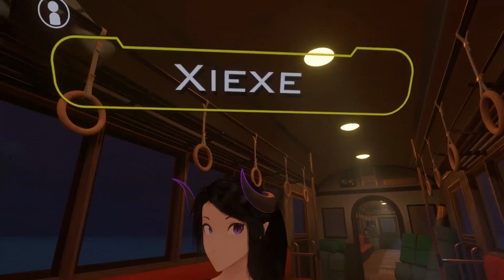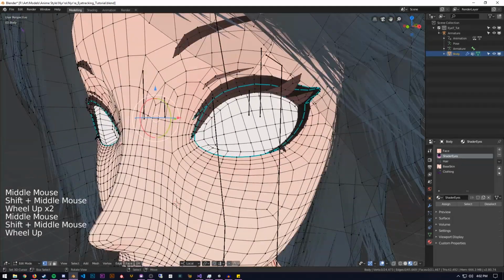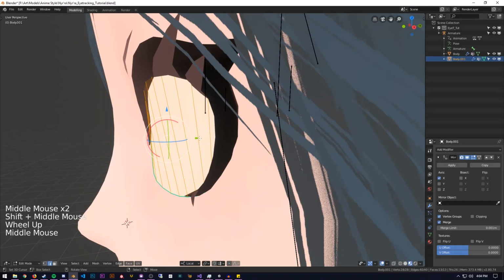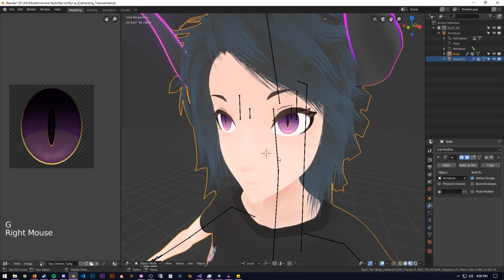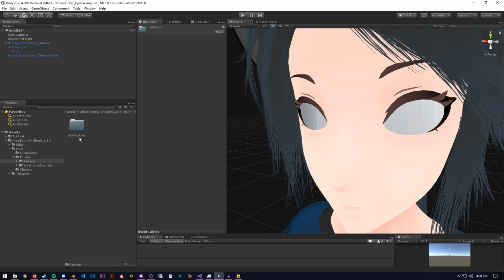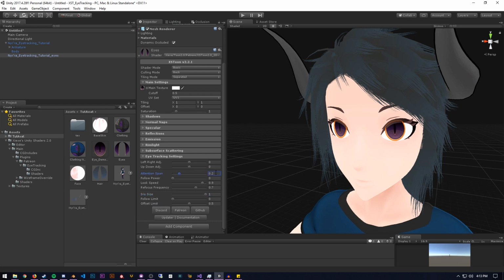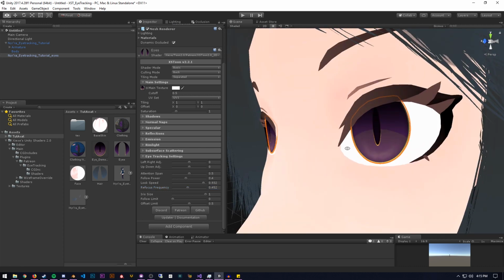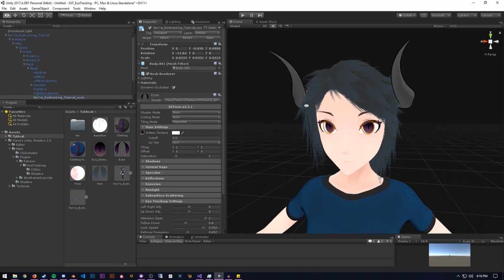Patreon | XSToon Eye Tracking Extension Tutorial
A quick tutorial on how to set up the eye tracking extension released October 6, 2019 to my Patreon. If you would like to support me, you can do so by donating